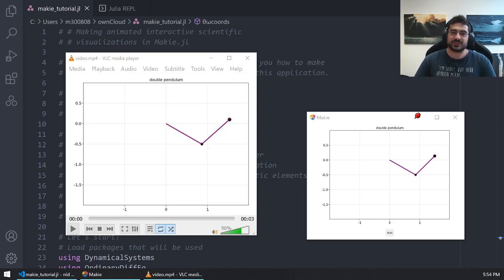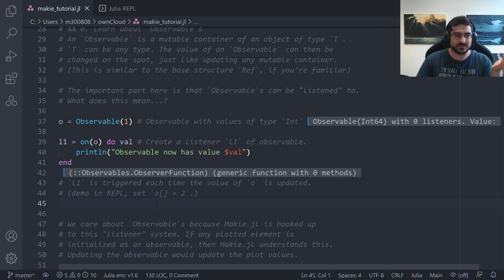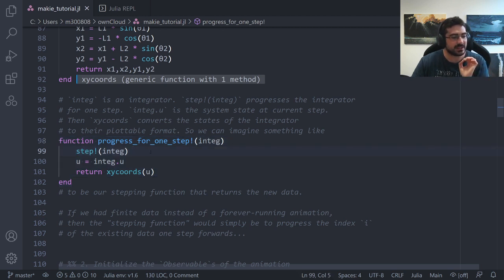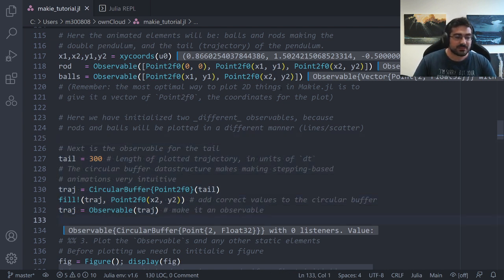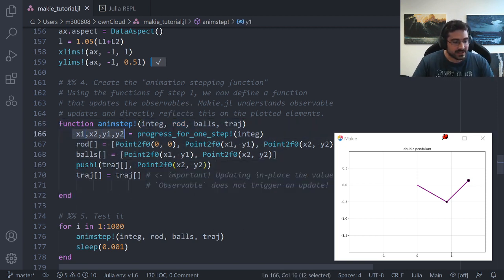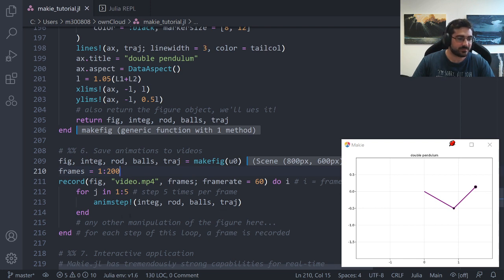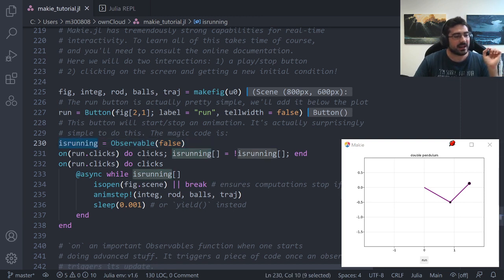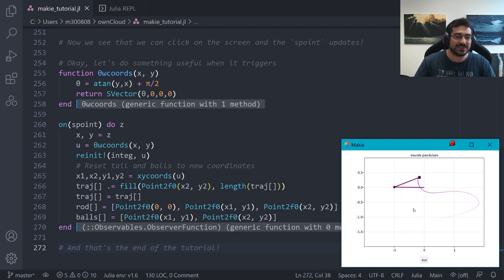Making animations and interactive applications in Makie.jl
This is a "short" tutorial of how to make animations and interactive applications in Makie.jl.

Timestamps:

- 00:00 Intro
- 00:46 0. Observables
- 04:17 1. Initialize simulation in a stepping manner
- 05:56 2. Initialize the observables of the simulation
- 08:08 3. Plot observables into a figure
- 10:02 4. Create the animation stepping function
- 11:54 5. Test it
- 12:56 6. Save animations to videos
- 14:09 7. Interactive application